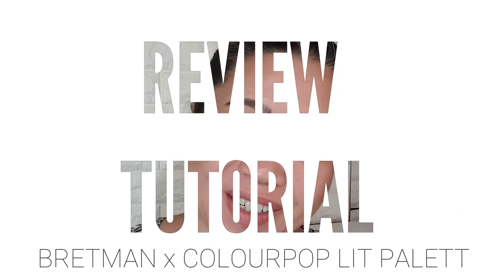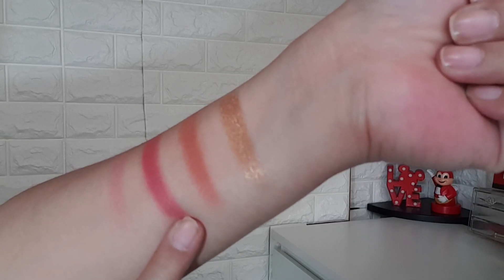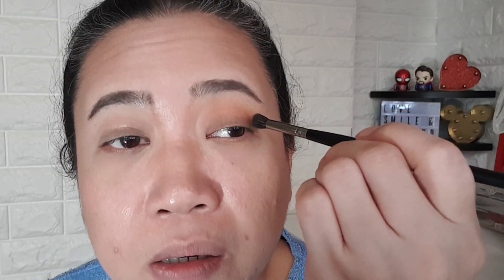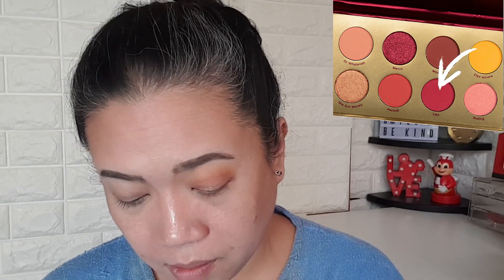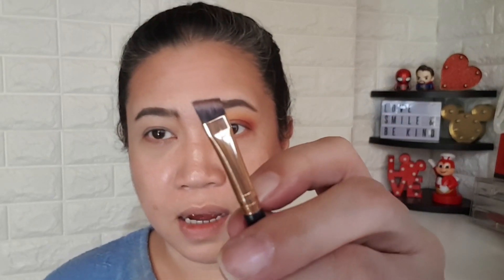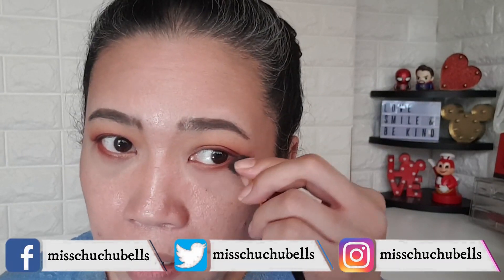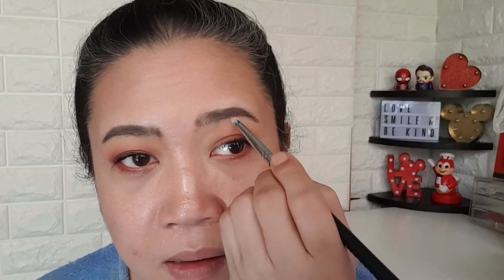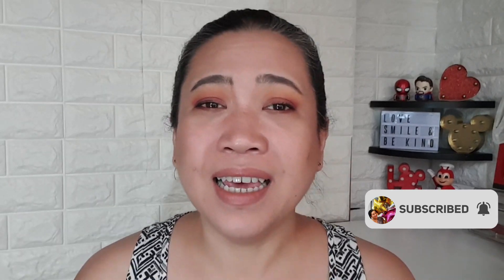Review Tutorial Bretman X Colourpop Lit Palette Mature over 40 hooded eyes (Singapore)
Let me know your thoughts down in the comments below because I love hearing from you guys 💖 if you like this video please give it a thumbs up, leave a comment & give me some 💞 by subscribing and hit the 🔔 to be notified when I upload a new video.

Also, let me know down in the comments below what other videos you guys would like to see.

ABOUT ME 😍😍

Hi! Welcome to the Adventures of Miss Chuchubells and I am Victoria. I am a Filipino based in Singapore. I am a passionate food enthusiast, proud coffee fanatic, social media advocate, typical tv fanatic, amateur travel buff but mostly a dreamer.

The Adventures of Miss Chuchubells is about my adventures with food, beauty, and travels. Being in my mid 40 ’s! wants to inspire other women that they are capable at any age to discover & pursue their dreams.

Until my next adventure! Remember to be courageous, kind and a blessing to everyone you meet! 😘

Skin type: Oily, Acne prone
Skin tone: Medium
Eye type: Hooded, turn turn

Shop Online, Earn Cashback! Only on @shopbacksg

*Offer valid only for new customers with minimum purchase of $15.
FREE US SHIPPING ON ORDERS OVER $30 | FREE GLOBAL SHIPPING OVER $50

*Offer valid only for new customers. Minimum purchase of $50.

My set-up
Camera:  Samsung Note 9